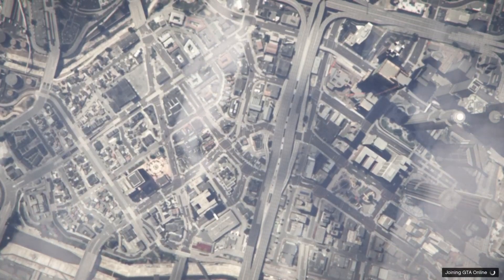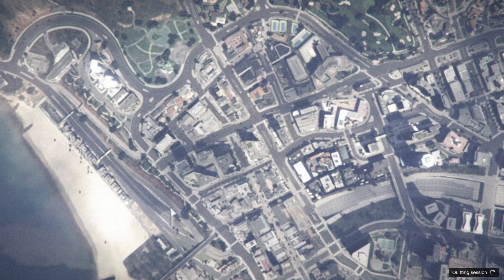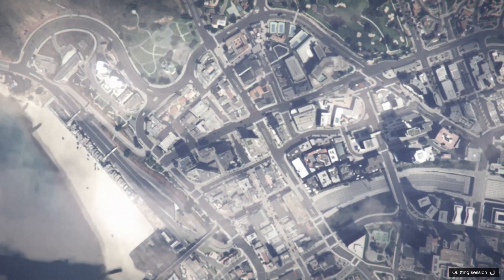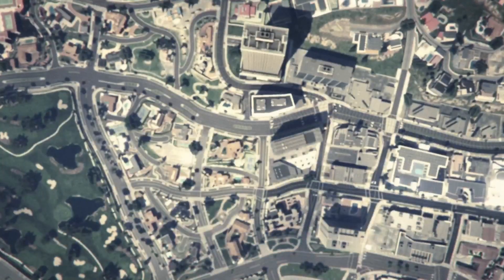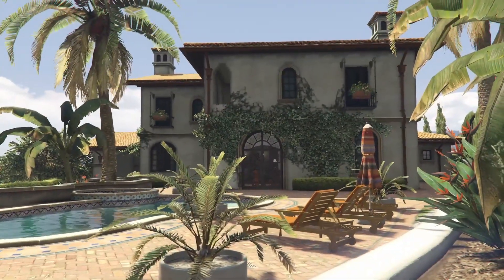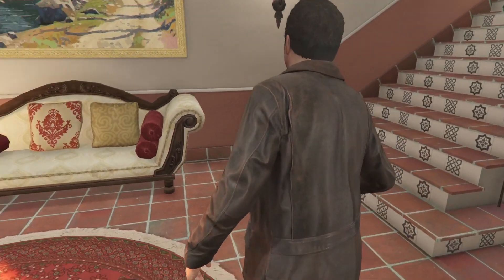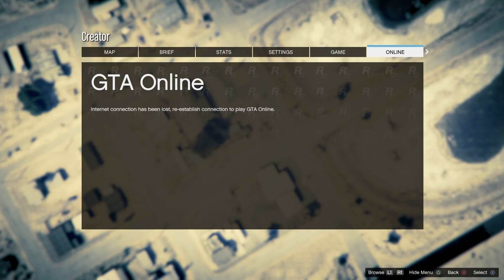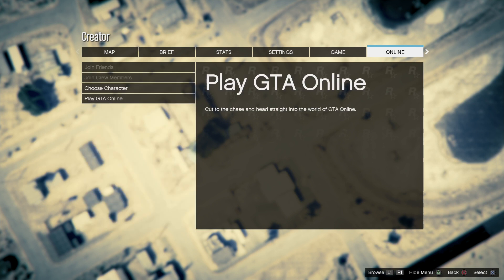GTA 5 Online *New*Super Glitch* Get Everything For Free After All Hot Patches 1.41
GTA 5 Online *New Super Glitch Get everything For Free Glitch After All Hot Patches 1 41